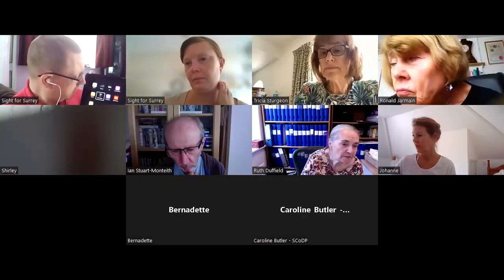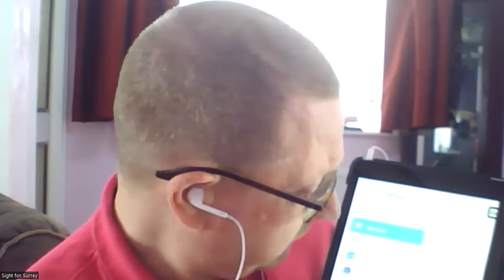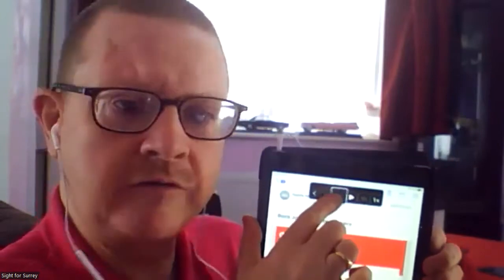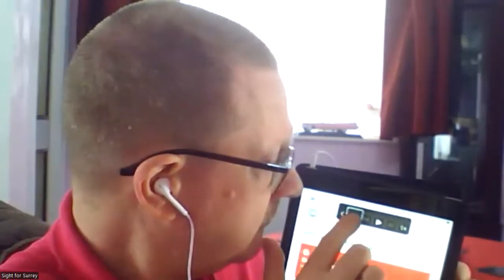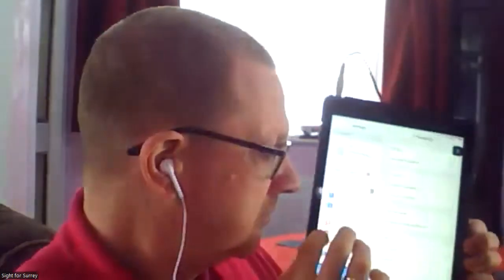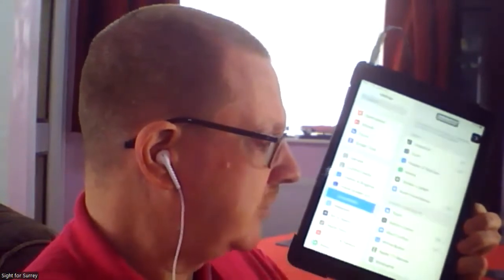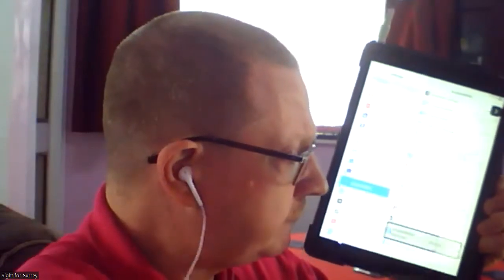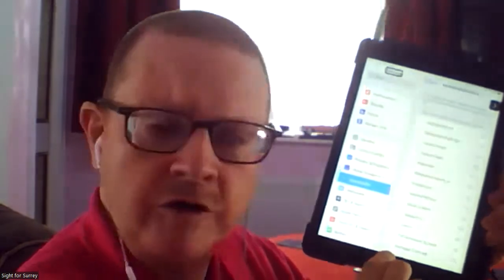IPad Accessibility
In this webinar, Gary discusses and demonstrates the features built-in to an iPhone or Ipad designed to help people with vision impairments. These include zooming in and out, inverting screen colours, large text options, dictation and the built-in screen reader called VoiceOver.